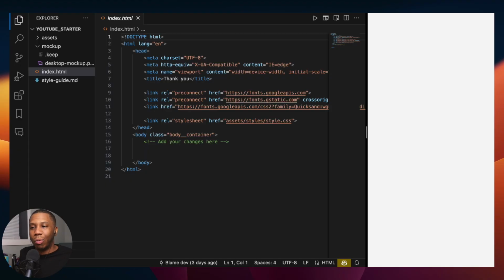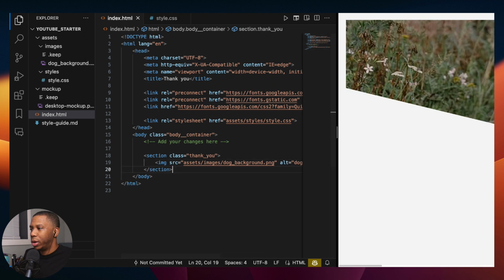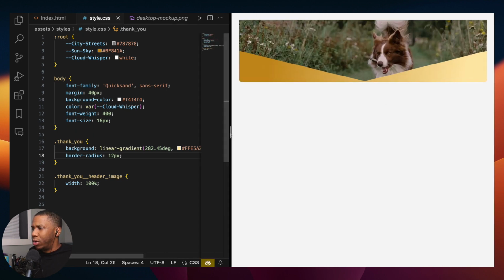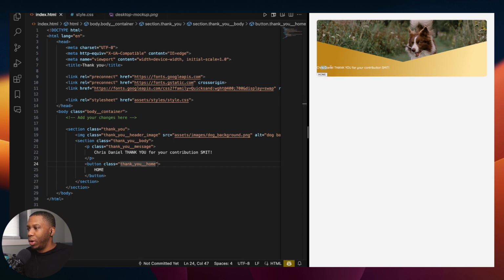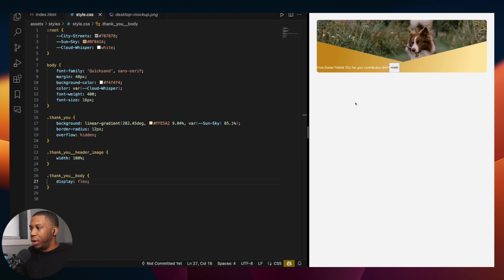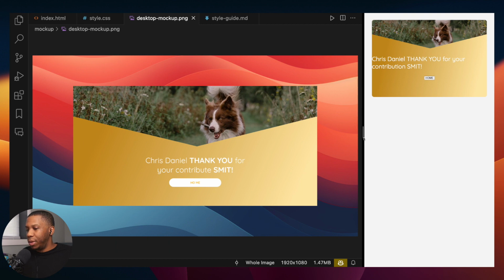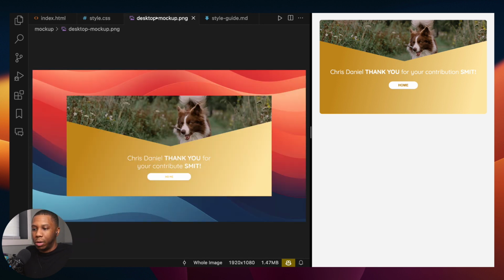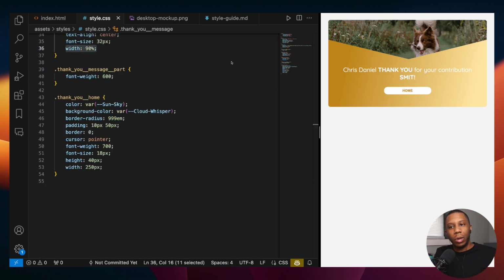Lean To Create a HTML & CSS Thank You Section Project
Once you get past the very basics of HTML coding and CSS coding, it can be a little bit of a struggle for a few different reasons, so in this video I explore a practice project building a Responsive Team Member for Beginner Javascript, Sass and Less.

This is a great example to create a responsive portfolio website with html css javascript.